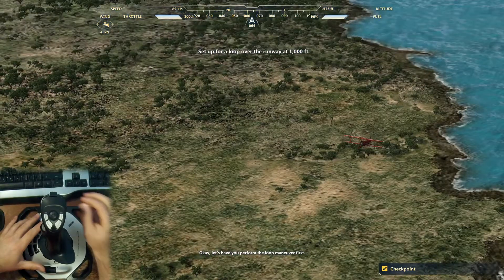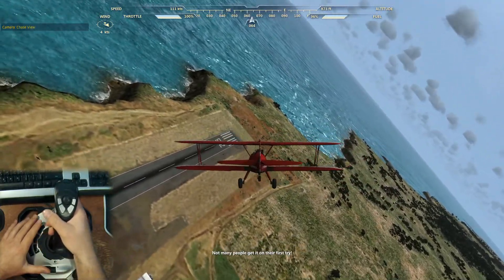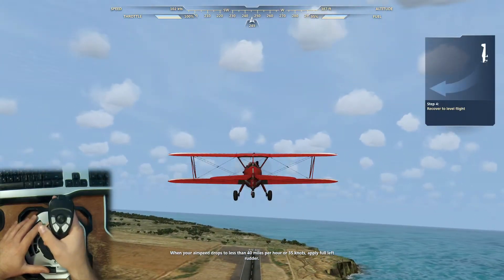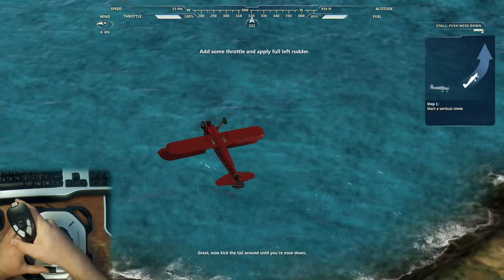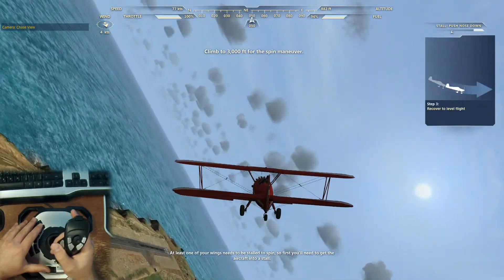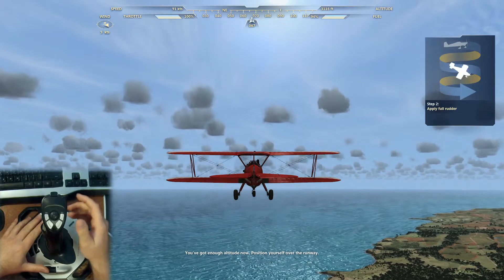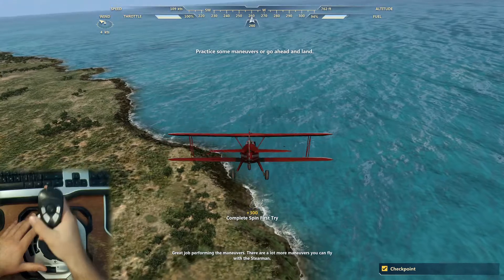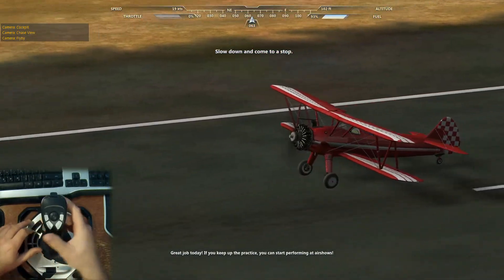Microsoft Flight - Missions - Stearman Aerobatics